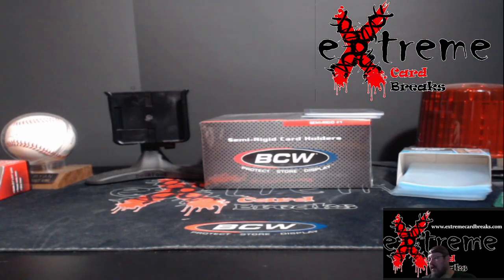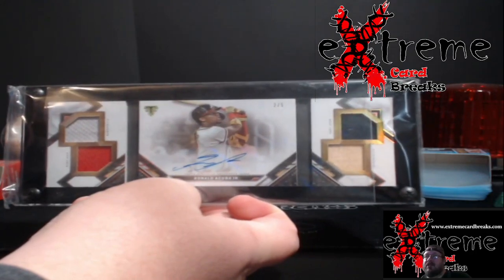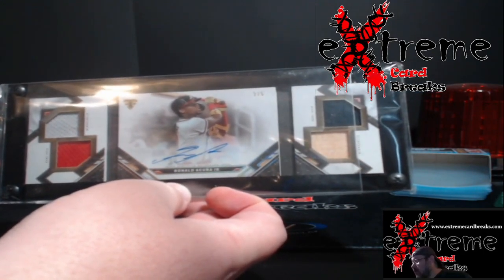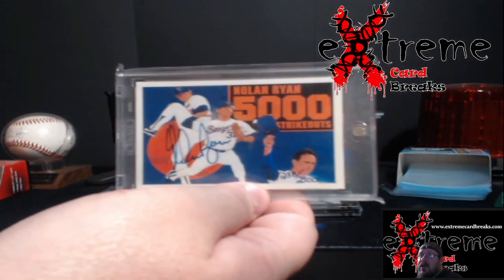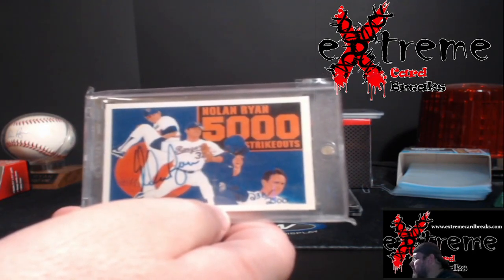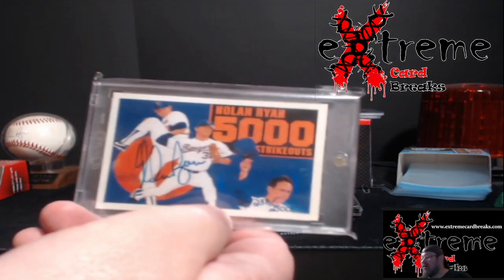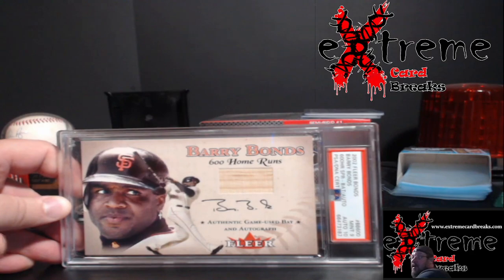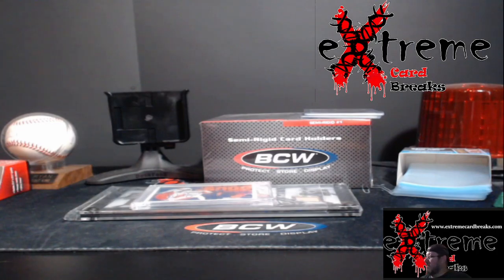My Top 4 Sports Cards I Bought in 2022 - Year in Review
1811 N Dixie Ave #104

Who do I collect:
Roberto Clemente
Michael Jordan
Nolan Ryan
Sidney Crosby
Vintage Cards